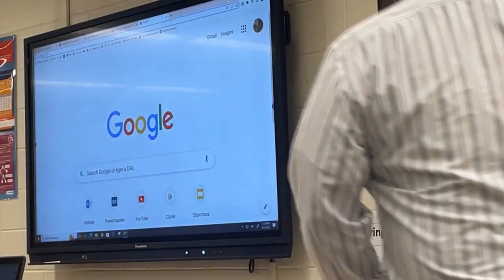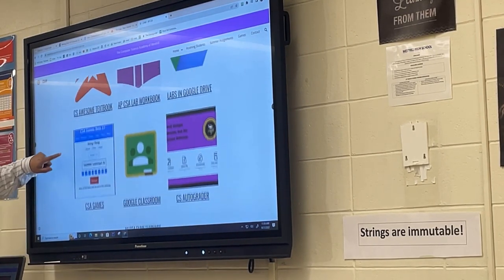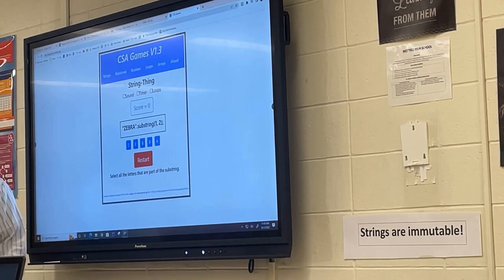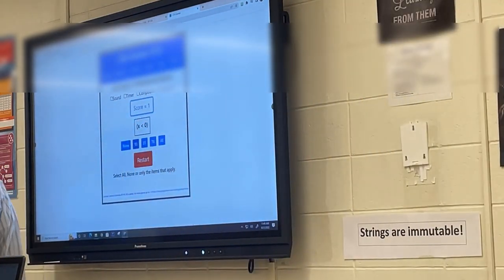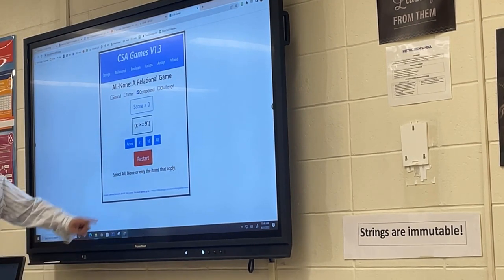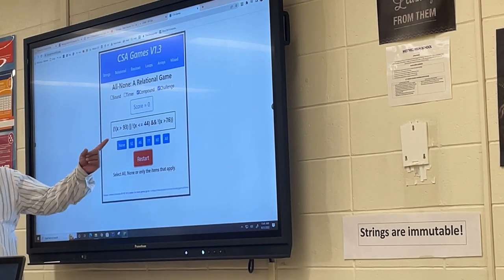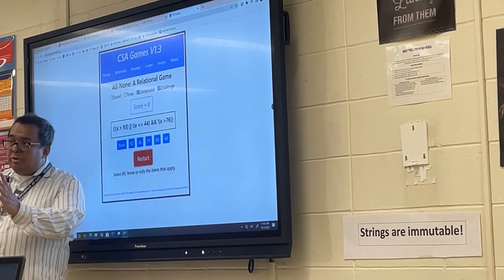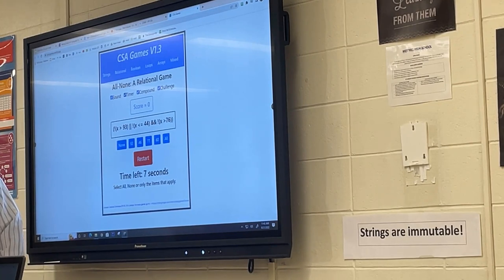CSA 015: CSA Games